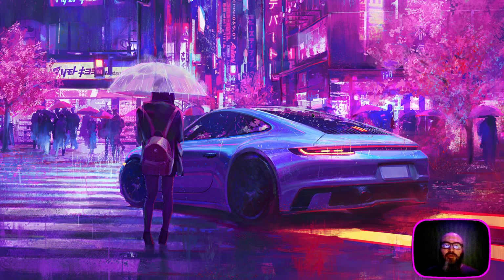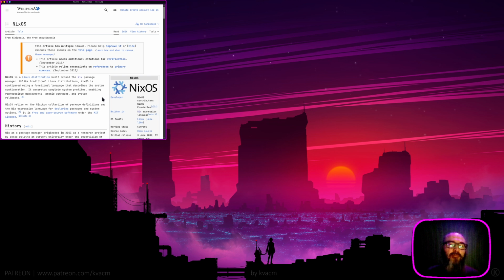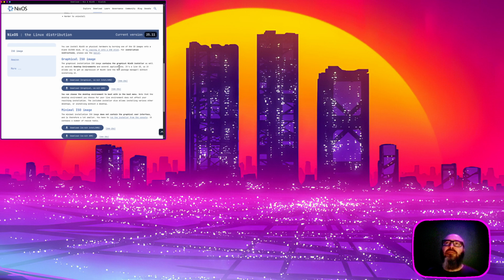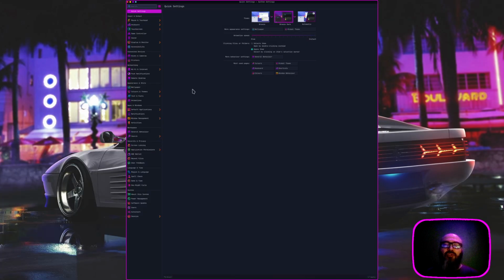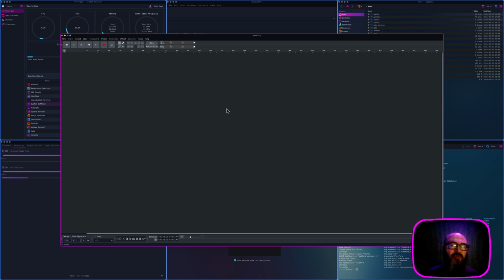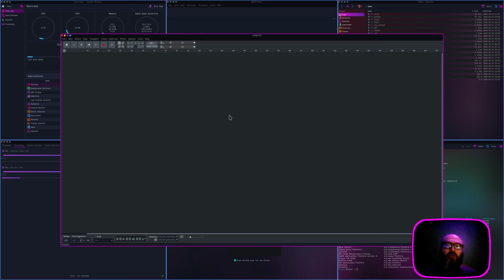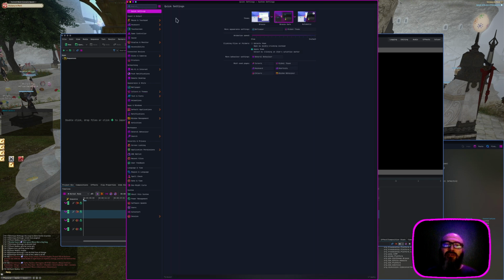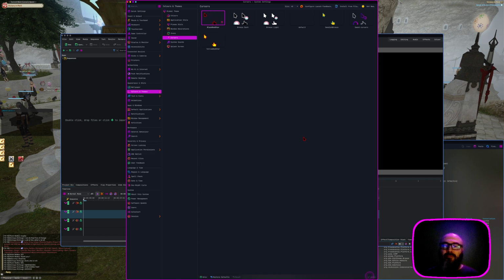NixOS Linux 25.11 Xantusia | Final Fantasy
Another video (of many to come) regarding my adventures on running NixOS Linux. NixOS, unlike traditional Linux distributions, is built around the Nix package manager, running on one of my favorite Dell Alienware laptops ever made: Alienware m17 R5 AMD.

While streaming on YouTube Live service PLUS recording locally, I am giving you an update on my ongoing saga on customizing NixOS Linux 25.11 Xantusia release while trying bring the system down by giving it a run for its money! Boldly going yet again where other Linux addicts have gone before!

Everything made possible using this very Dell Alienware using NixOS Linux, OBS Studio, Kdenlive, and ONLY other Open Source solutions.

[ancestry]